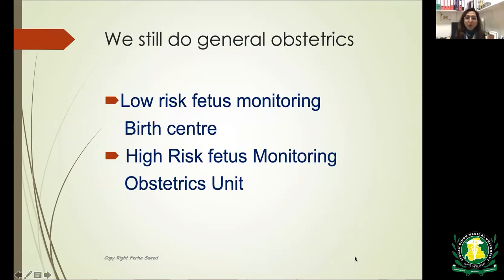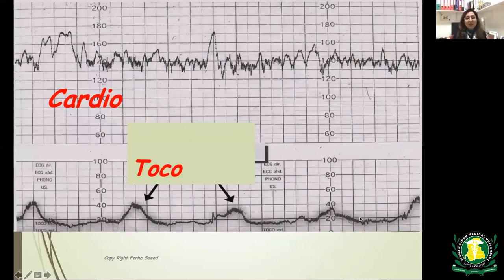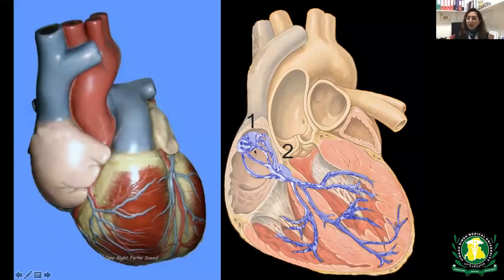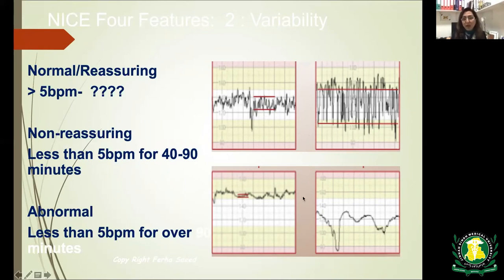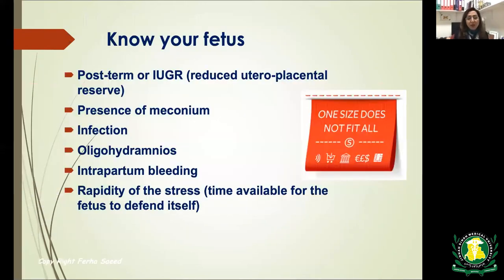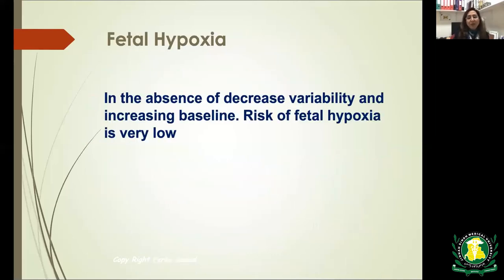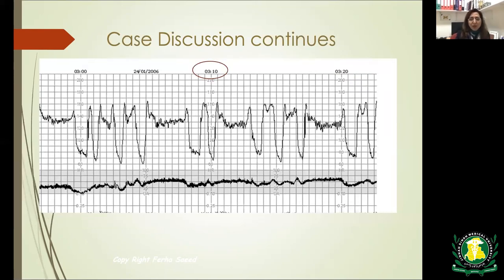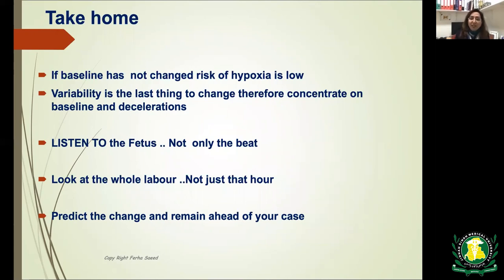Fetal Physiology By Dr Fehra Saeed